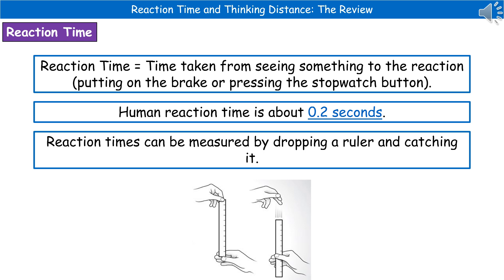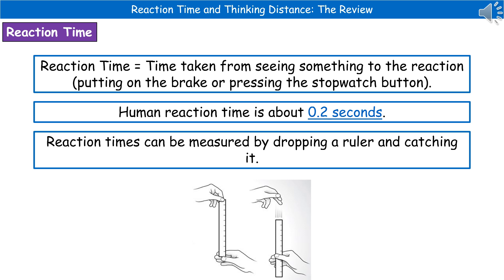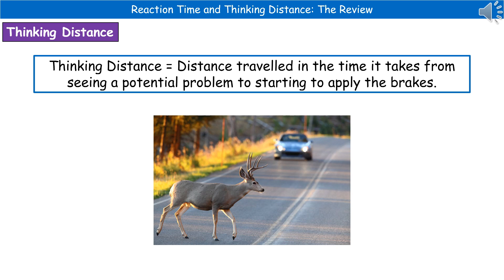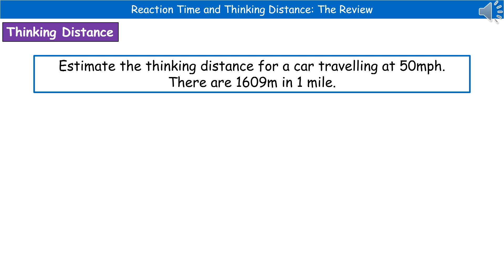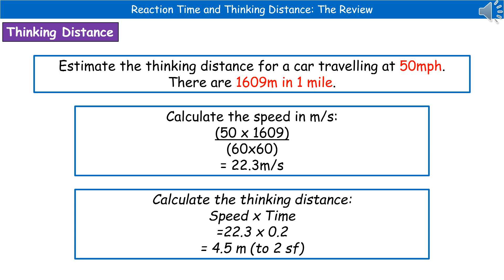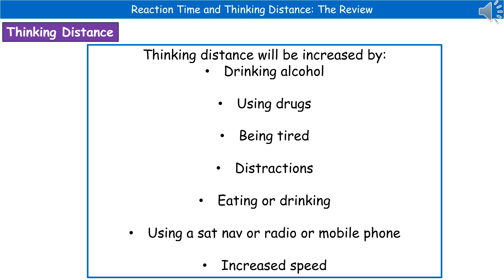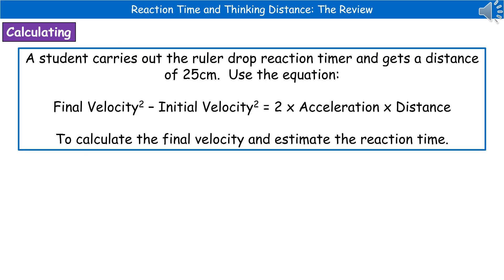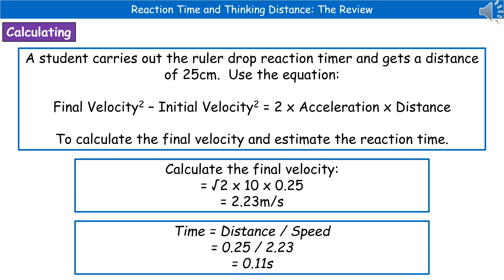OCR Gateway A (9-1) P8.1.2 - Thinking Distance and Reaction Time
OCR Gateway A revision video for Physics P8 and Combined Science P6 on Thinking Distance and Reaction Time for the foundation and higher tier.  First exams in 2018.